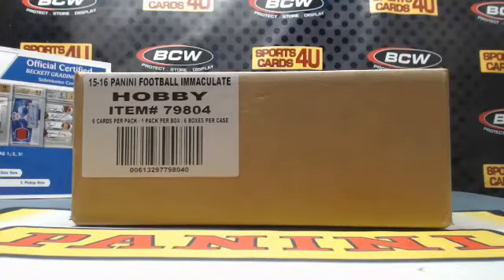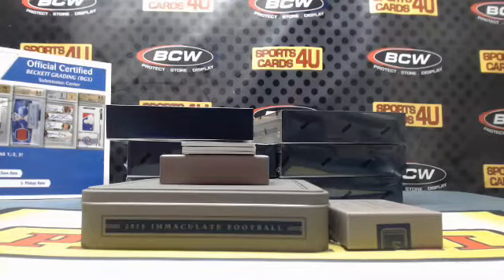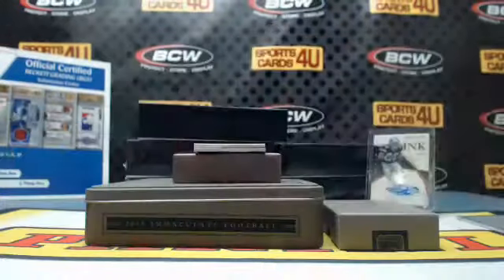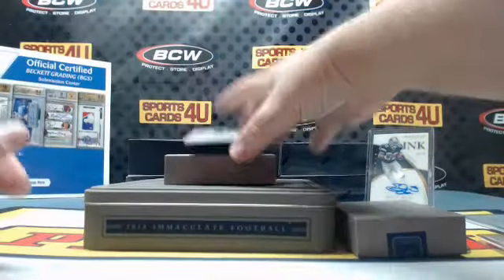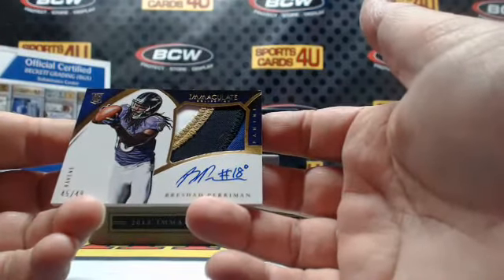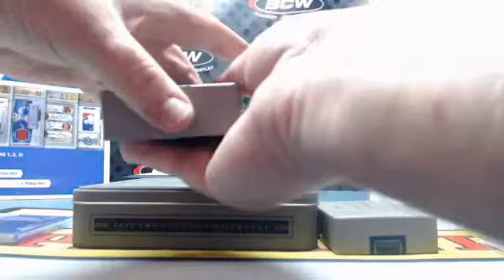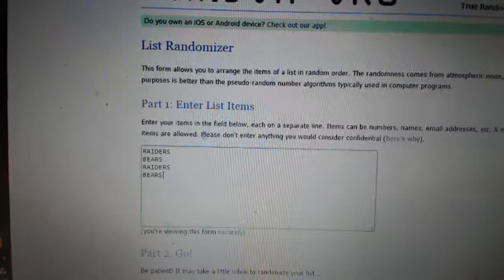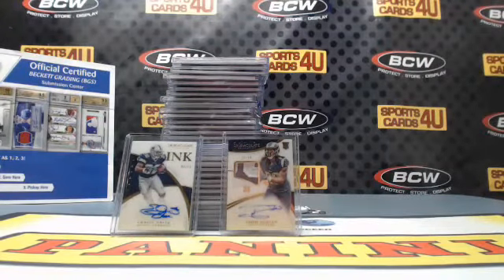2015 Panini Immaculate Collection Football 6Box Case Team Break #10 (12-5-15)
2015 Panini Immaculate Collection Football 6Box Case Team Break #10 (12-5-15) - Captured Live on Ustream